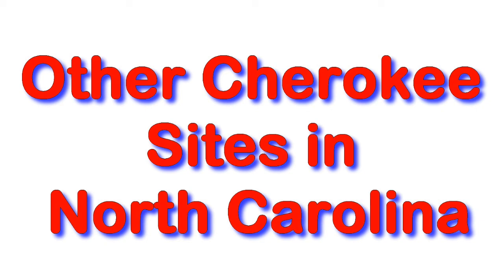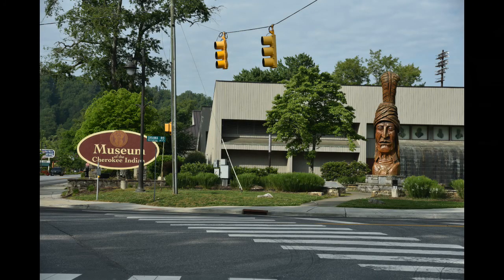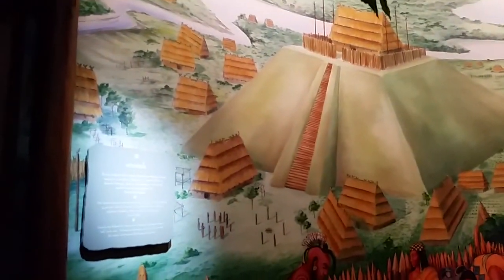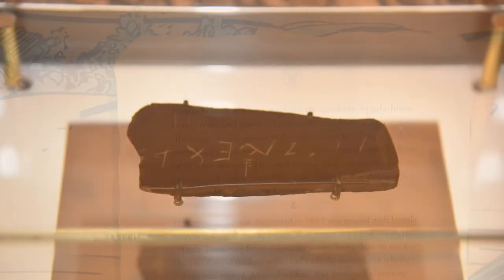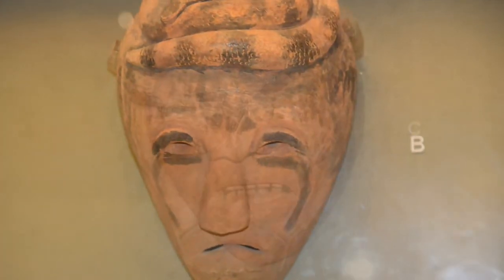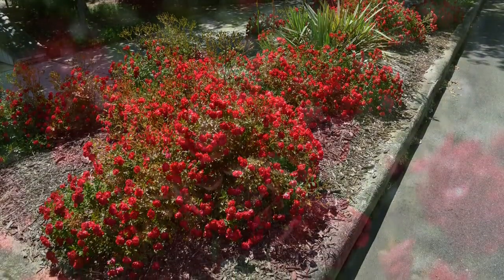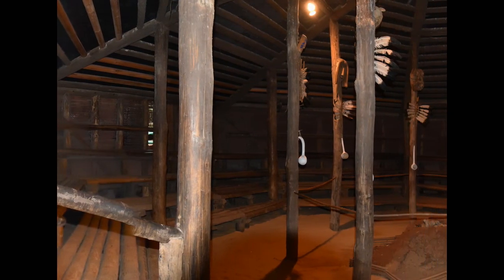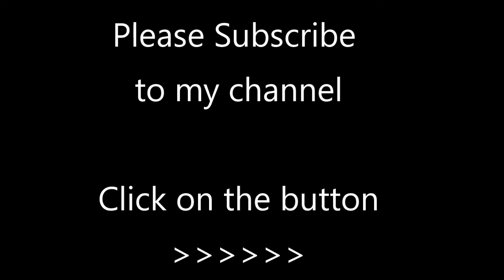Other Cherokee Sites in North Carolina - Travels With Phil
This video looks at some of the other Cherokee-related sites in North Carolina which I did not cover in individual videos. Included here are:
Cherokee, North Carolina,
Museum of the Cherokee Indian,
Oconaluftee Indian Village,
Kituwah Mound,
Nikwasi Mound,
Links to videos for these other Cherokee-related sites in NC:
This video is a bit longer than my average one. -  Travels with Phil copyrighted by Phil Konstantin -